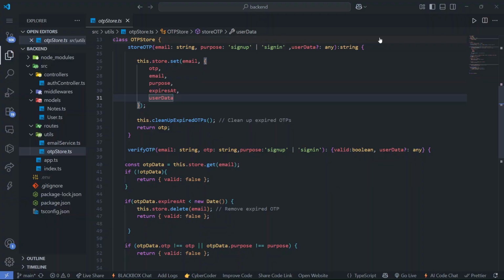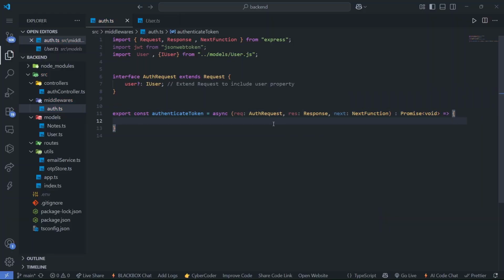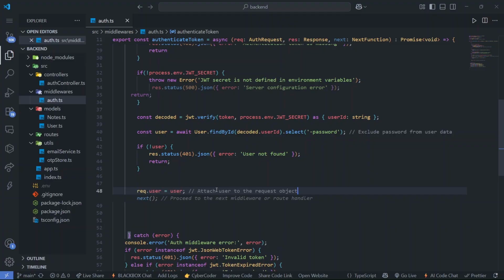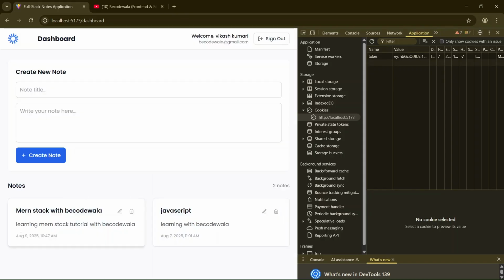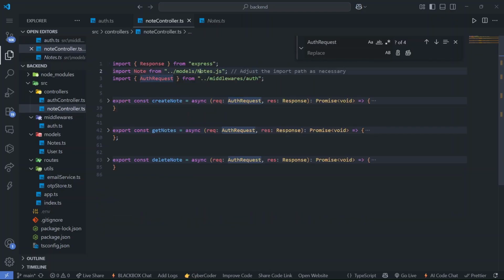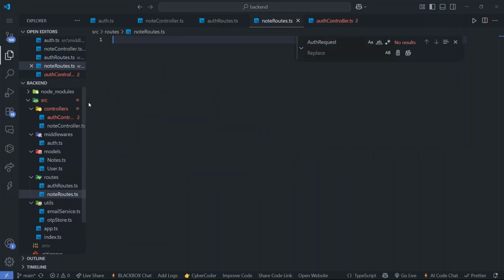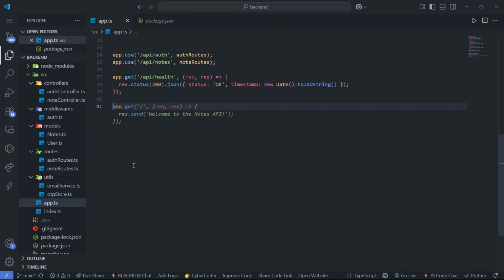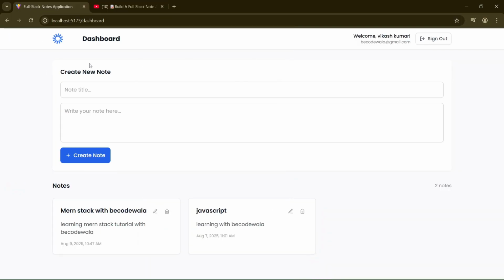📝Build A Full Stack Note App using MERN | MERN Stack Full Course For Beginners | Part-2 | Becodewala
In this video, you’ll learn how to build a complete full-stack note-taking application with email otp authentication using React.js, Express.js, MongoDB, and TypeScript. This project features secure JWT-based auth, a mobile-responsive ui, and a real-time note creation and deletion system.

✅ features covered:
otp based email authentication
jwt authorization
create, read, update, and delete notes
fully responsive mobile-first ui
🧠 technologies used:
react.js + typescript
express.js + typescript
mongodb with mongoose
tailwind css for styling
nodemailer for otp

⭐CHAPTERS--
00:00  Intro
00:03  Recap
01:10  Auth middleware
16:00  Creating noteController.ts
34:22  Creating Routes
39:30  Creating app.ts and index.ts
51:36  Next Part Discussion And Thanks For watching